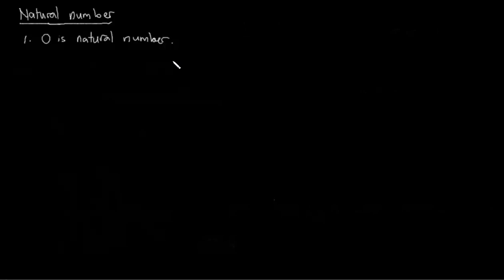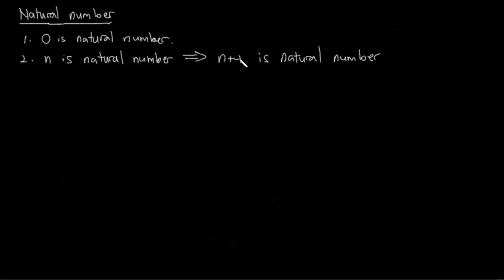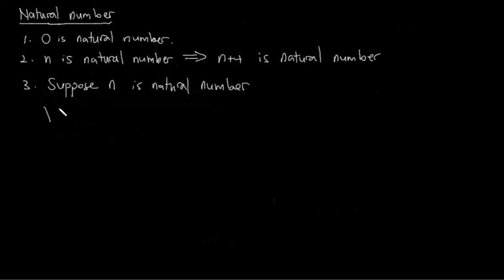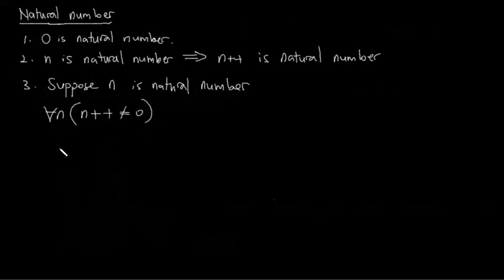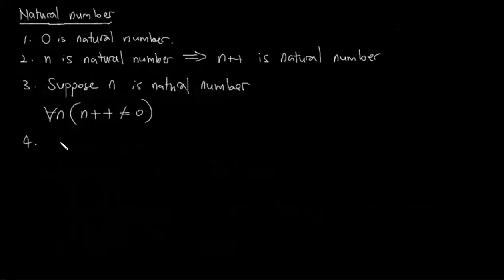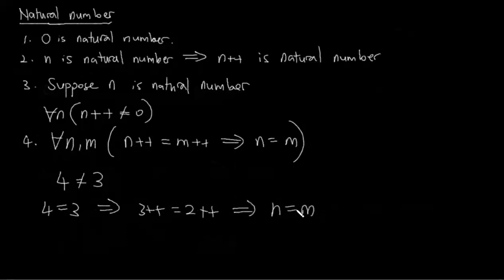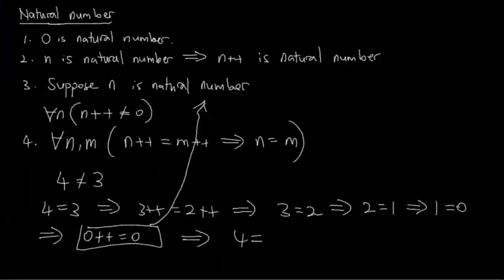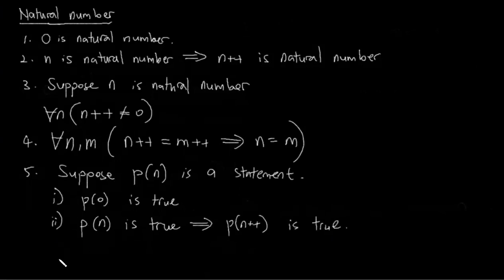How to construct natural number system? Introduction to Peano Axiom